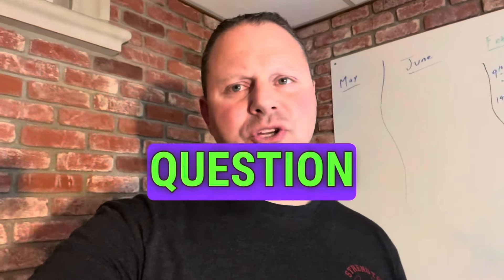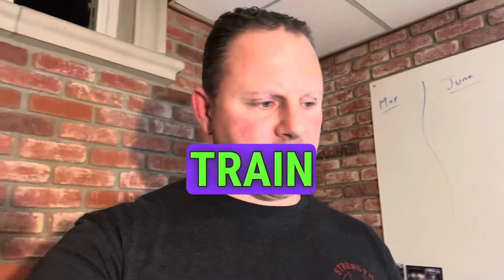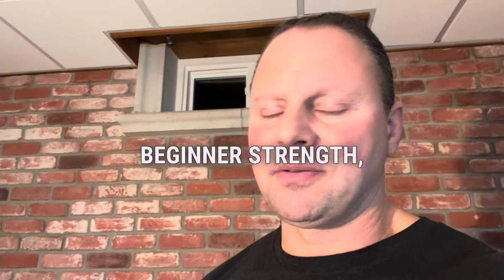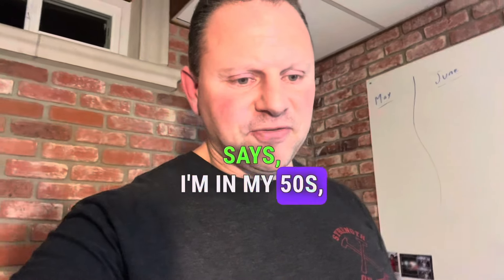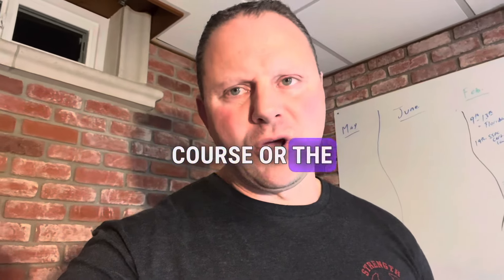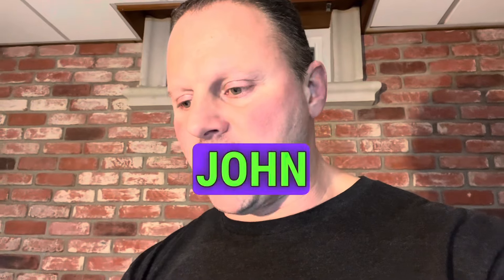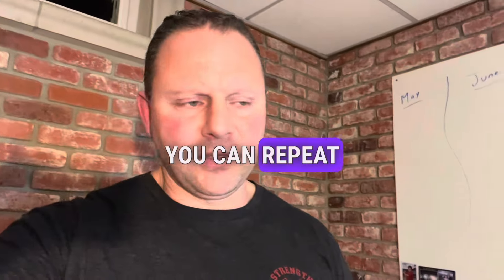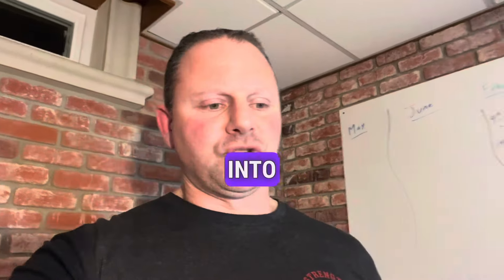Zach's Program QnA: Beginner Strength for Men Over 40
- SSPC (Strength & Sports Performance Coach) CERTIFICATION with Business Bonus Seminar

- The Underground Strength Academy for Strength Athletes & ALL Coaches. Business & Training Seminar Bonuses.

AMAZON Books

IRON JOURNEYS BOOK

📖 The Encyclopedia of Underground Strength 2nd Edition is HERE 🔥

7 Days FREE ONLINE COACHING with Zach - GLADIATOR STRONG

Russian Lion Power Course / The Way to Live by George Hackenschmidt -